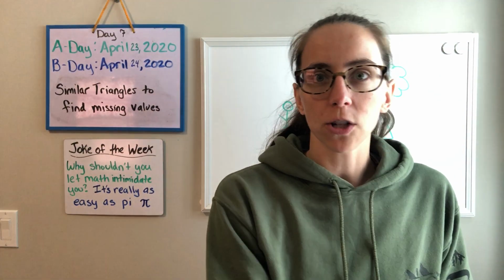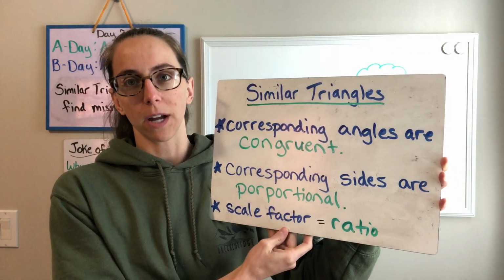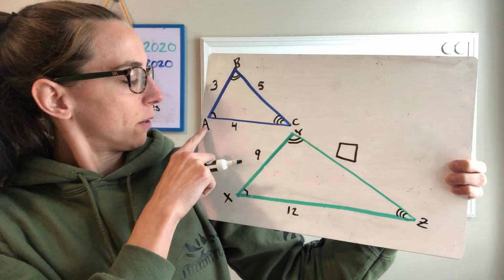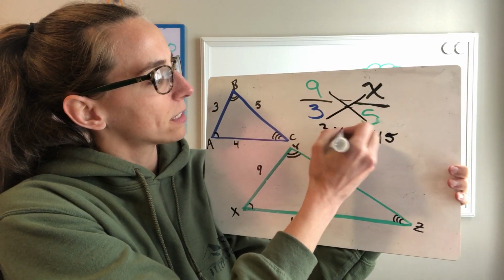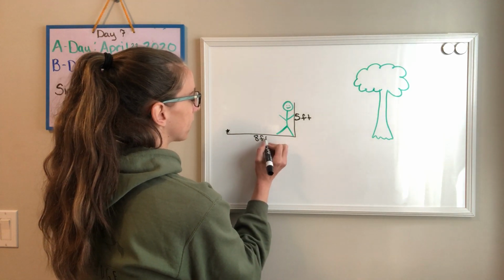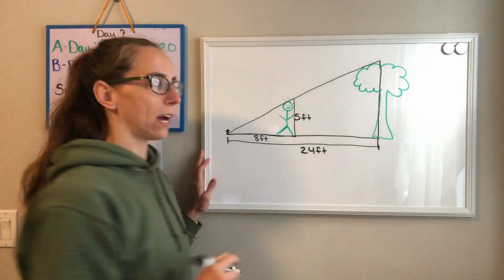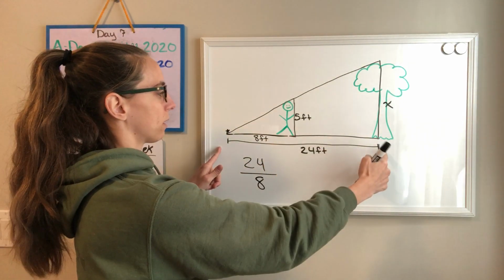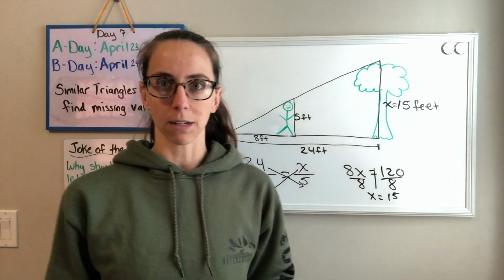Geometry Day 7 Distance Learning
Using similar triangles to find missing values